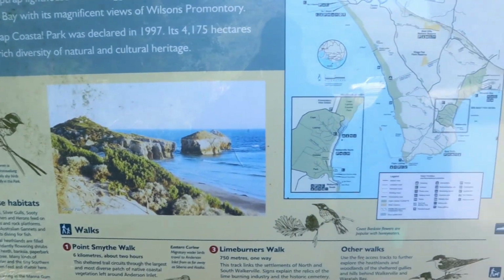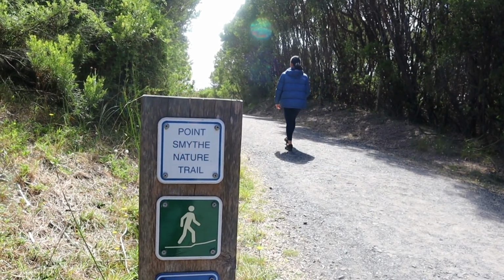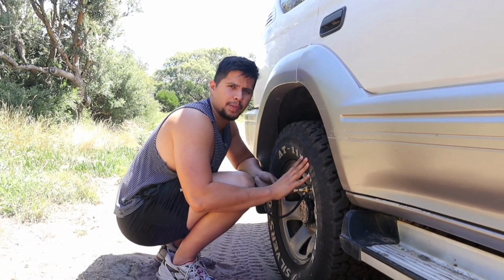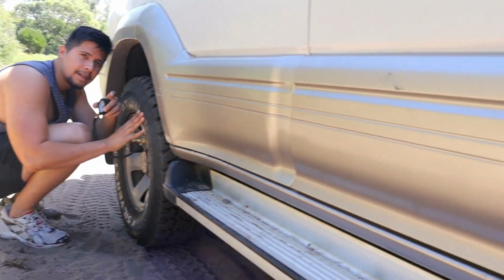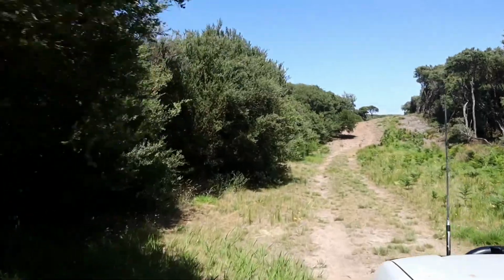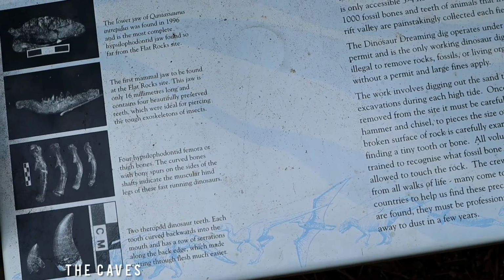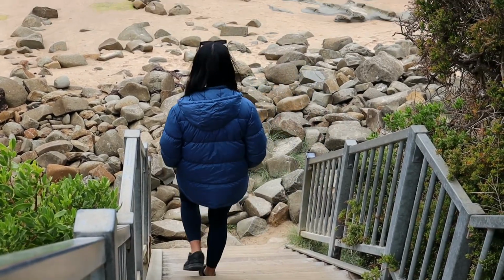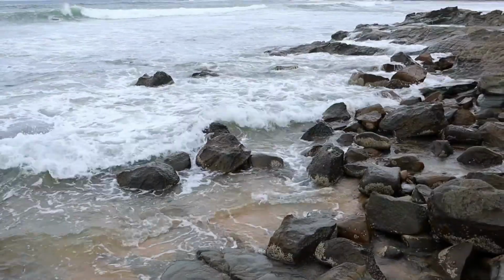BEST Places of the BASS Coast | Vic's forgotten Coastline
In this short video, we visit some of Victoria's lesser known coastal towns.

In order they were:

Bunurong Marine National Park
Andersons Inlet
Venus Bay Beach no.5
Inverloch Boat ramp
The Caves
Eagles Nest
Shack Bay
Cape Paterson Bay Beach
Kilcunda
Coronet Bay
Corinella Pier

(The last two were not filmed)